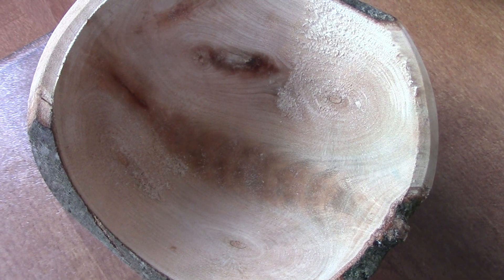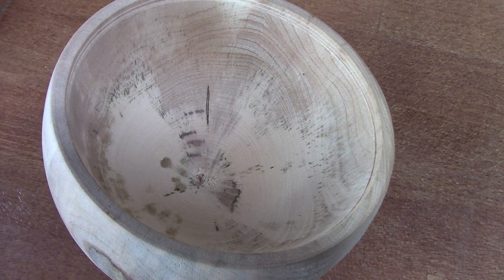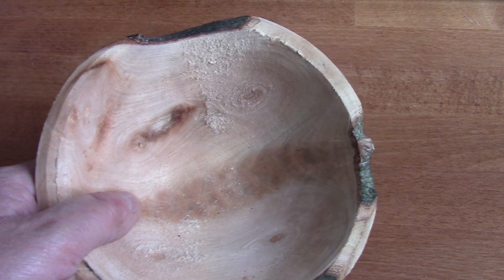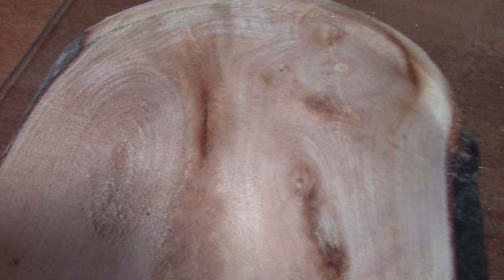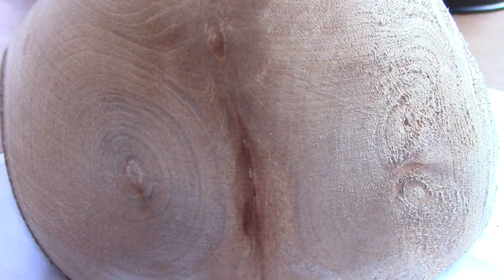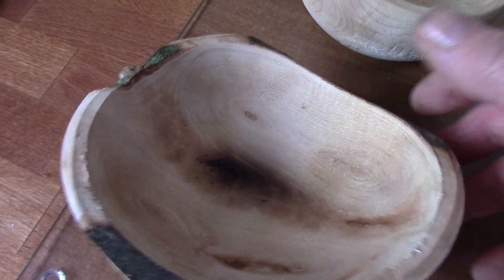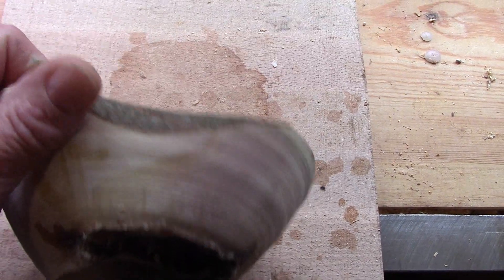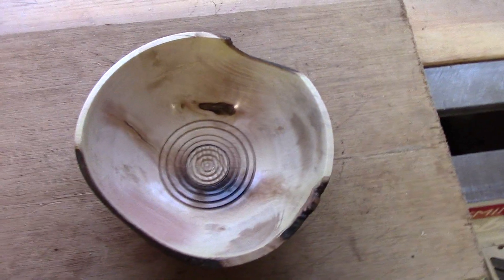Microwaving experiment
An experiment with microwaving and lessons learnt!
Music    "Fire" by "The crazy world of Arthur Brown"